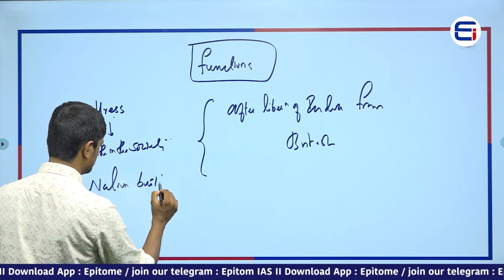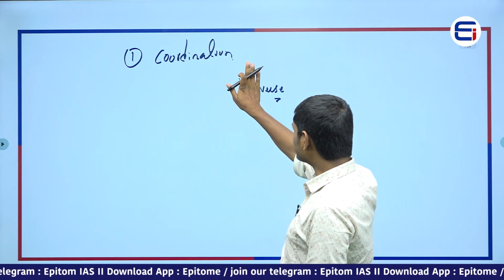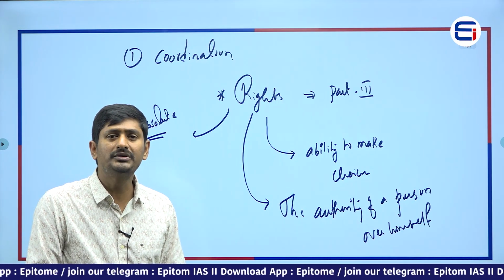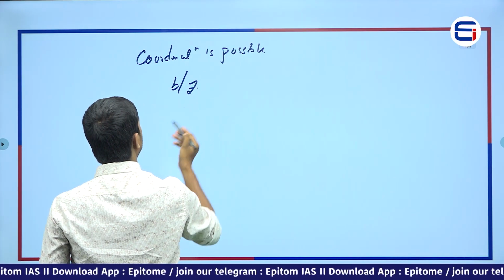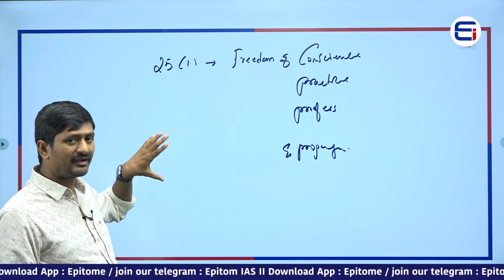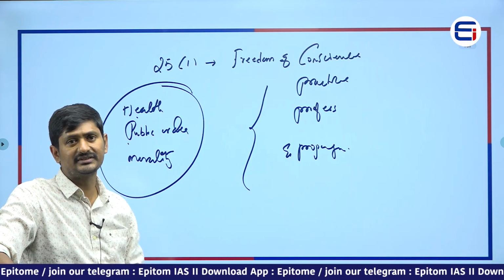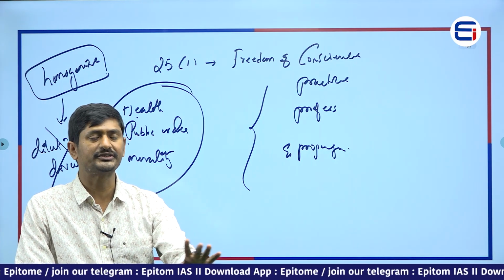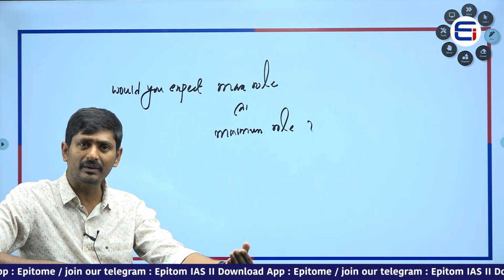UPSC CSE-2025 | POLITY | Functions of Constitutions | By Mr. Pruthvidhar Reddy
UPSC CSE 2025 Polity - Functions of the Constitution | By Mr. Pruthvidhar Reddy

Are you preparing for UPSC CSE 2025? In this video, Mr. Pruthvidhar Reddy explains the Functions of the Constitution in a simple and effective way. Understanding the Indian Polity is crucial for UPSC aspirants, and this session will help you grasp the key concepts with clarity.

📌 Topics Covered in This Video:
✔️ What is a Constitution?
✔️ Importance and Functions of the Constitution
✔️ Features of the Indian Constitution
✔️ Role of the Constitution in Democracy
✔️ Relevance for UPSC Prelims & Mains